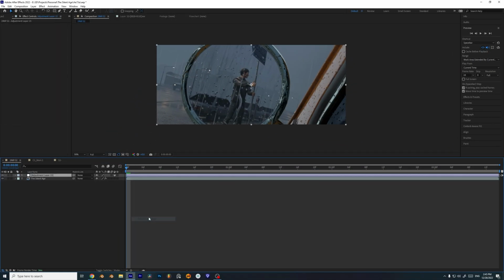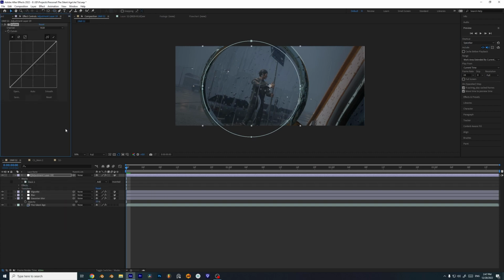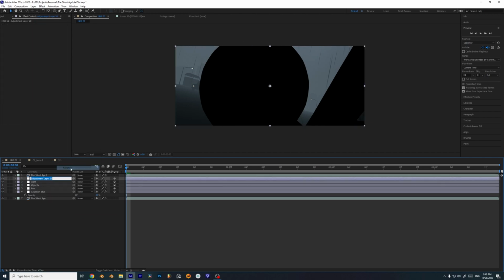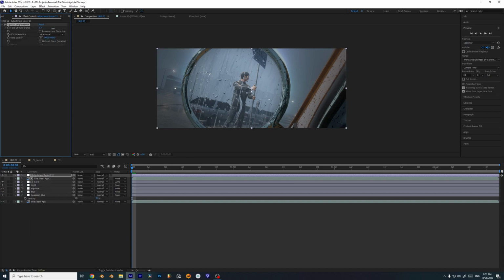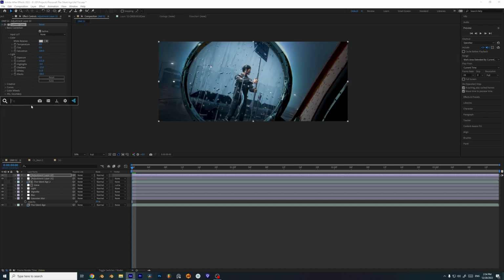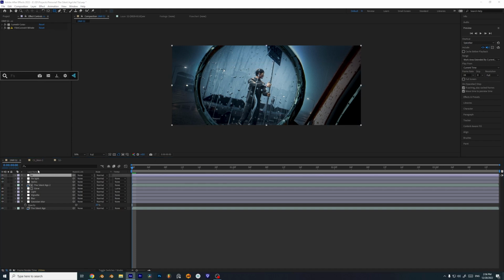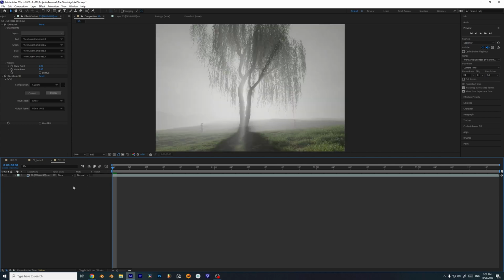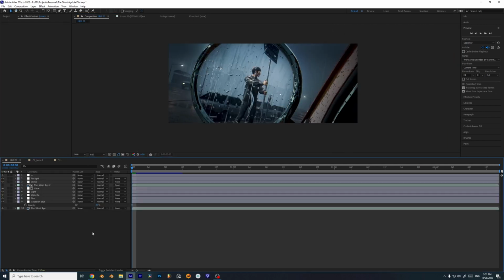How to Color Grade 3D Renders in After Effects - Tutorial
In this tutorial, we'll color 3 Shots from Blender to After Effects. you'll see the process from an uncolored shot to a fully color graded and composited shot.